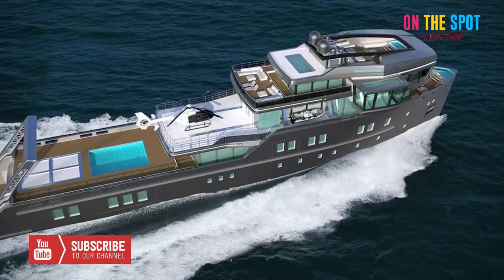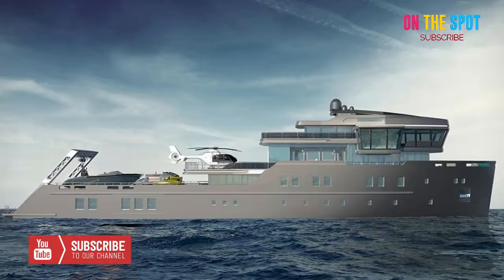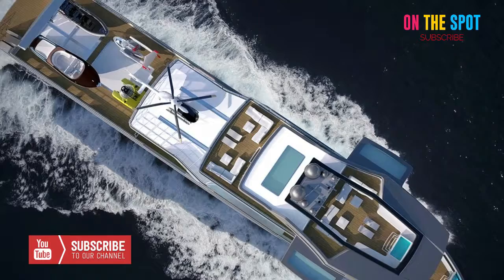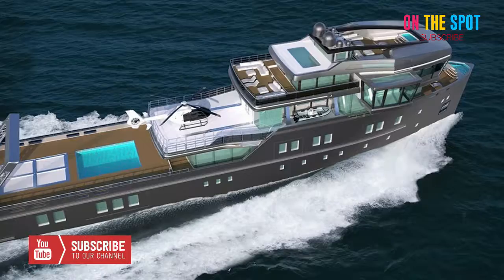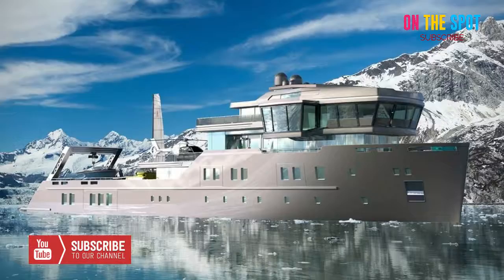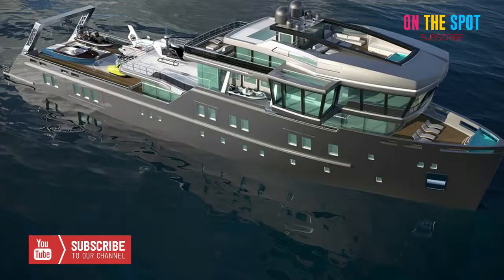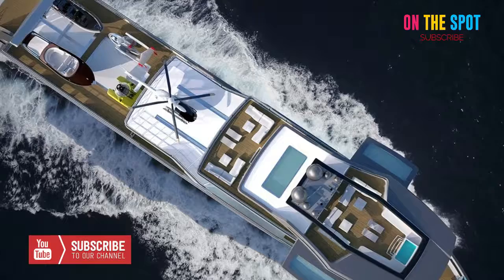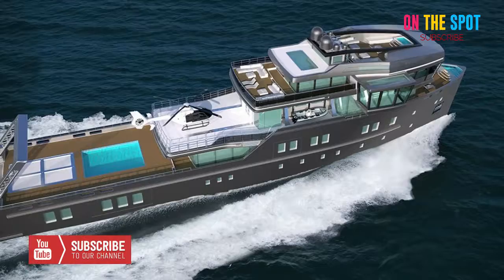IDA PFEIFFER ICE YACHT